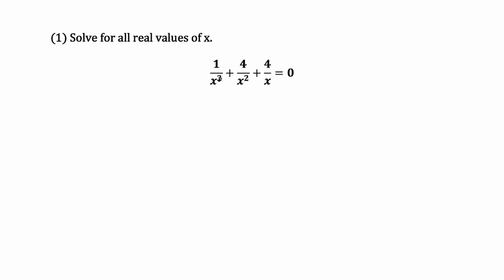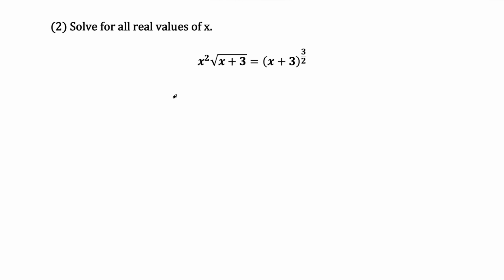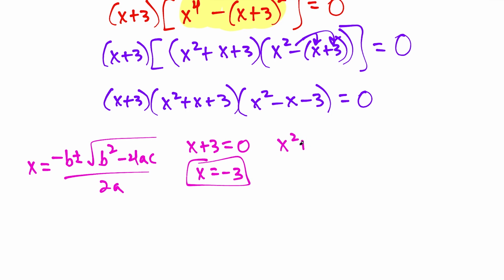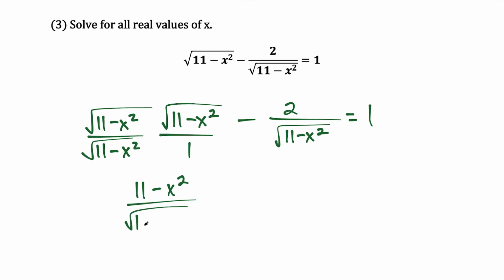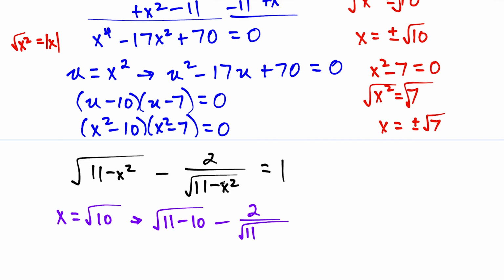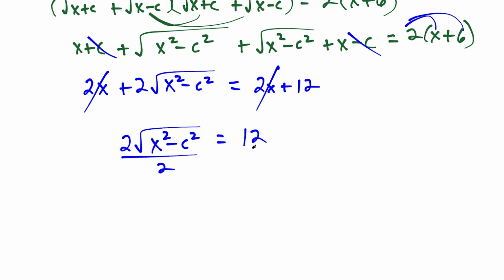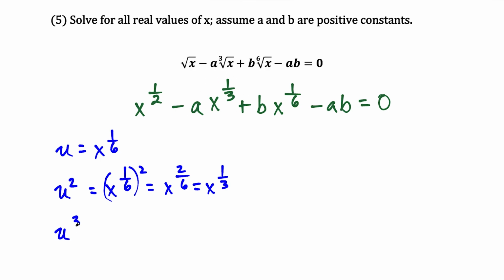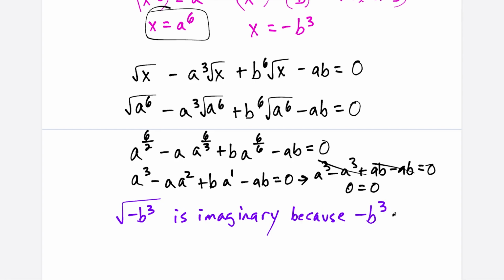Solving Equations with Rational Exponents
In this video, I go solve 5 equations with rational exponents. The concepts covered in this video include power over root, rational exponents, properties of exponents, factoring, solving equations with substitutions, quadratic formula, imaginary numbers, and domain.

These equations are most commonly found in Advanced Algebra and Precalculus classes.